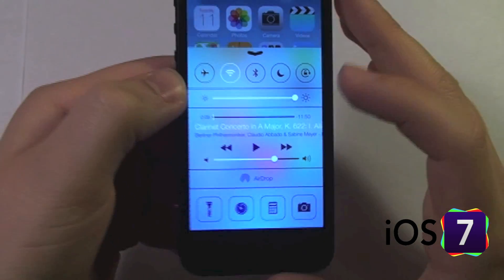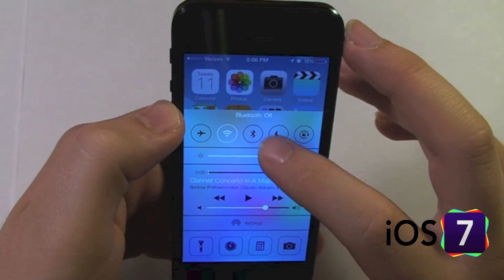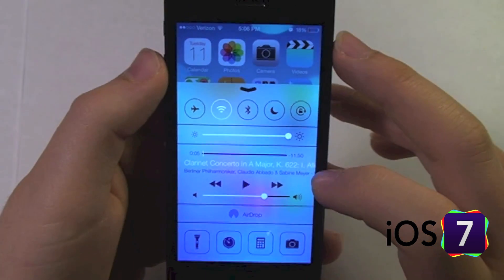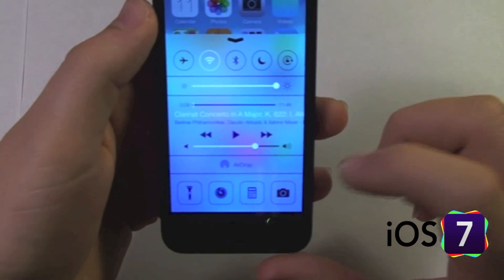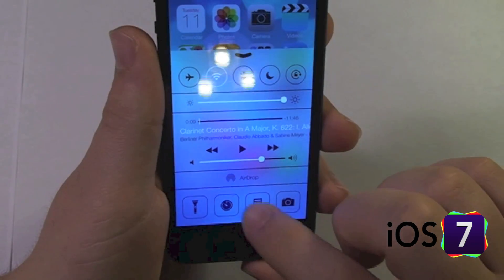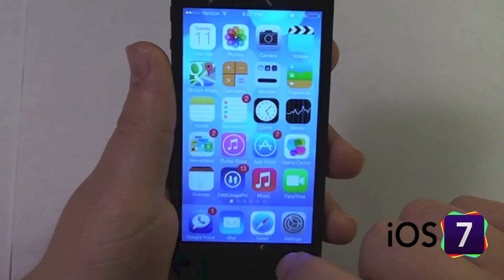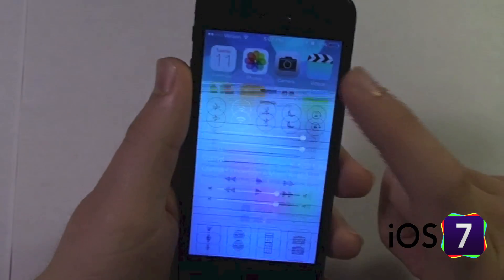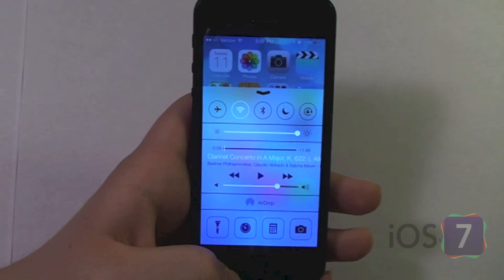Control Center in iOS 7: Access Settings Quickly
On June 10, 2013 at Apple's WWDC (Worldwide Developers Conference), Apple announced iOS 7, the next major overhaul to the iOS operating system that powers iPhone, iPad, and iPod touch.  As part of my iOS 7 series I take this video to look at the new Control Center in iOS 7.  Control Center can be accessed by swiping up from the bottom of the screen from the home screen or even the lock screen.  Control Center houses several handy settings, such as Airplane Mode, Wi-Fi, Bluetooth, Do Not Disturb, Portrait Orientation Lock, brightness, music controls, AirDrop, AirPlay, flashlight, clock, calculator, and camera.